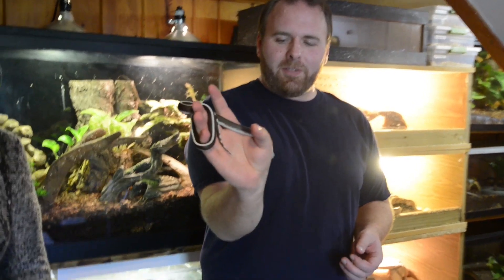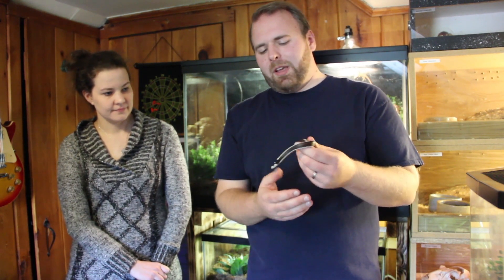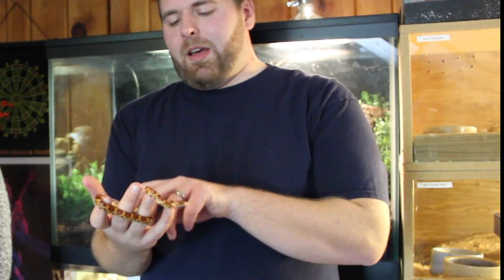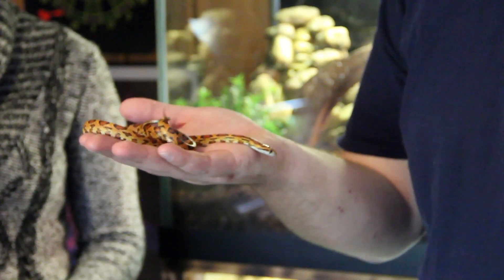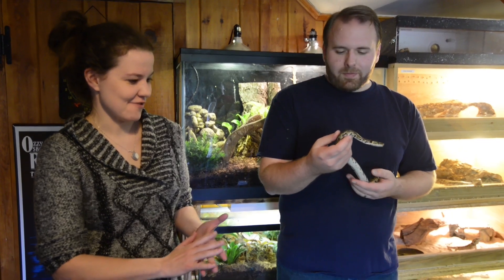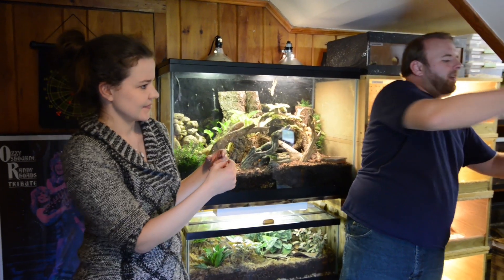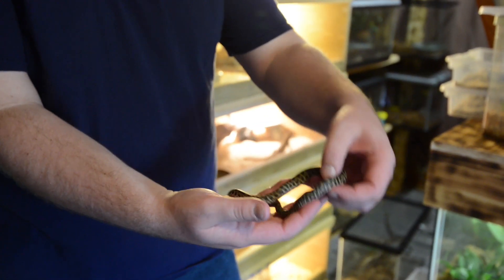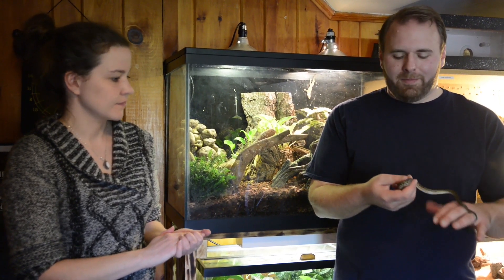Common Pet Snakes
Nick shows us some snakes that can make great pets.

Thank you Nick, Coady, Cait and Tim.